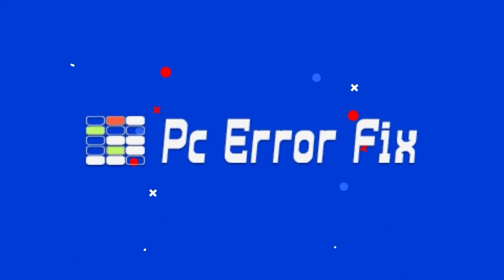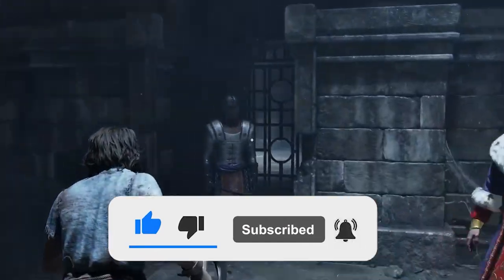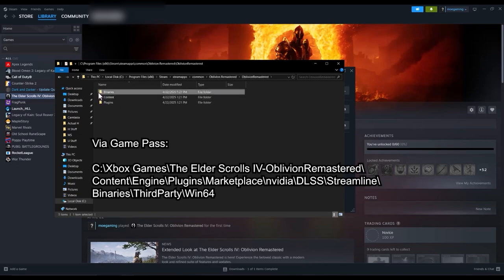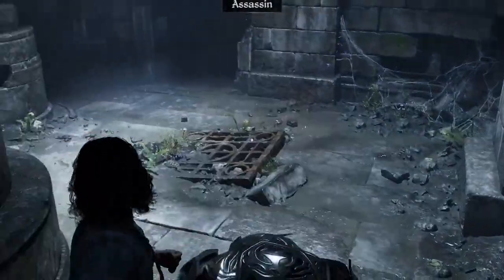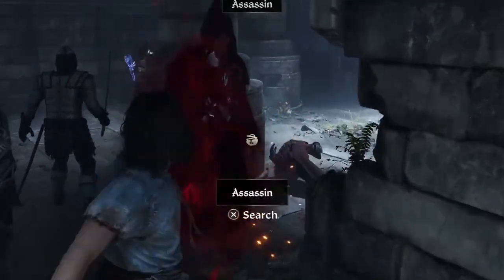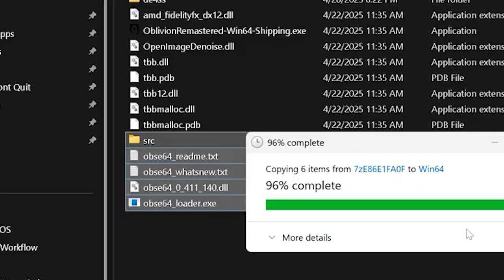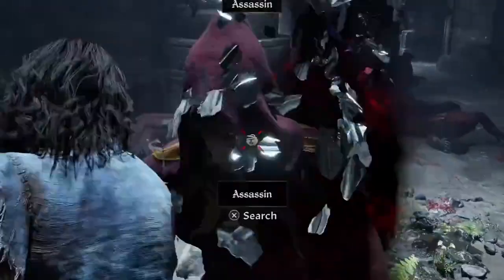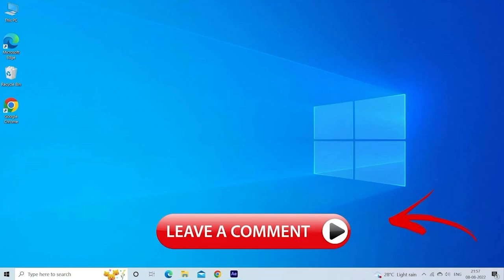Full Fixes Oblivion Remastered GPU Crash Dump Triggered Fatal Error | PC Error Fix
If you're experiencing the Oblivion Remastered GPU Crash Dump Triggered Fatal Error, this video will show you how to fix it on your PC quickly and easily. No more frustrating crashes – just follow our step-by-step guide!

Say goodbye to the error and enjoy a smooth gaming experience!

Key Moments:
0:00 Intro
0:40 Solution 1: Run the OblivionRemastered-Win64-Shipping.exe as an Admin
1:34 Solution 2: Set Graphics Preference for the Game to High
2:09 Solution 3: Remove OBSE Plugins
3:01 Solution 4:  Update GPU Drivers
3:24 Solution 5: Disable Overlays